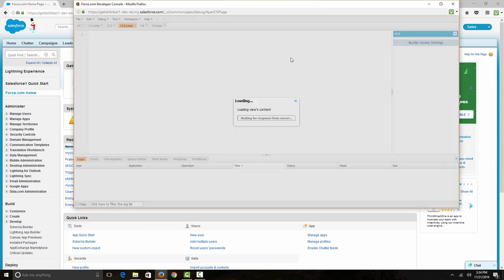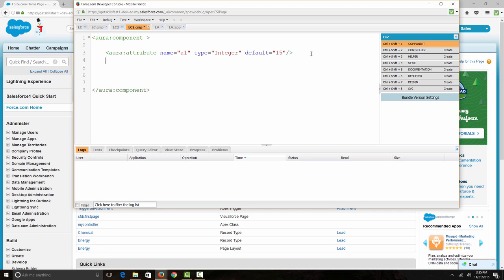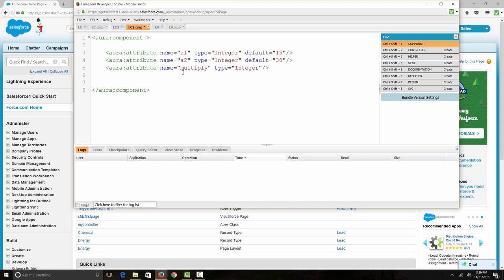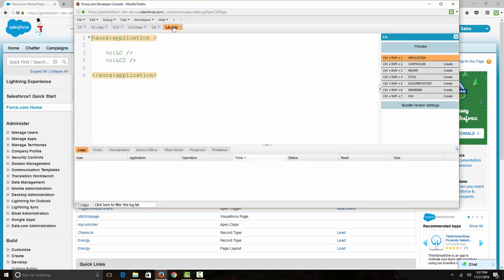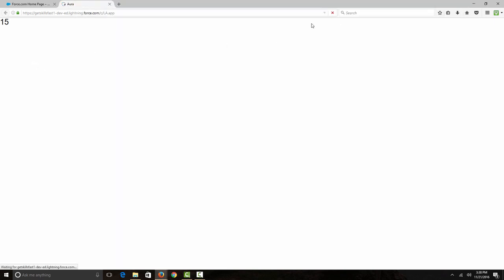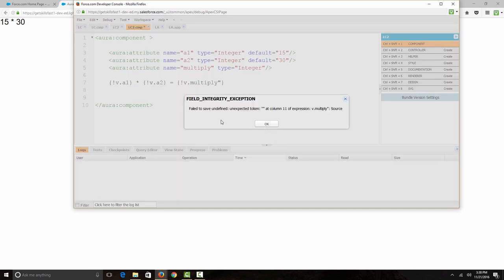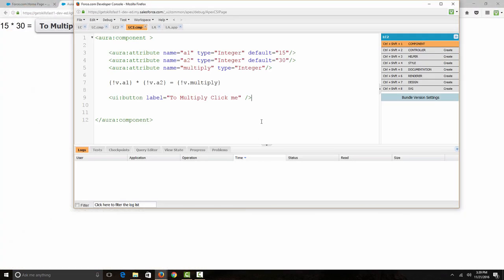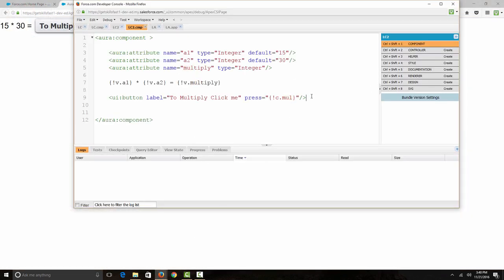08 Attributes Lightning